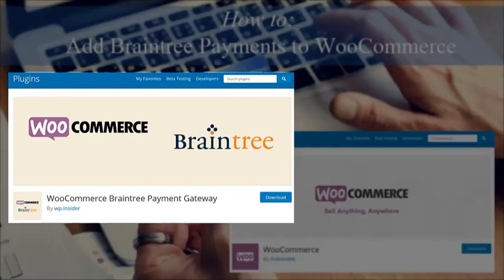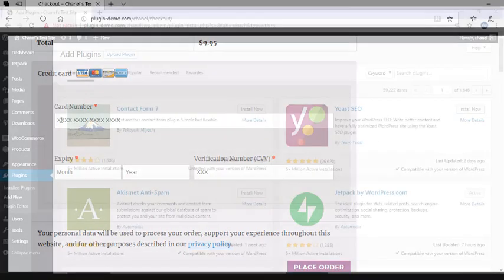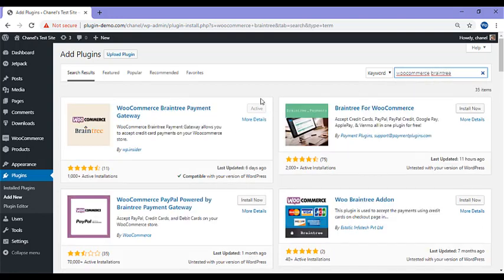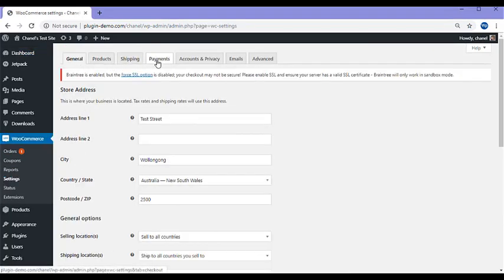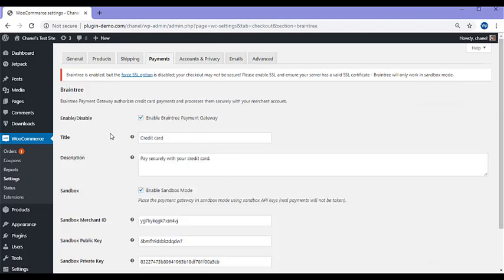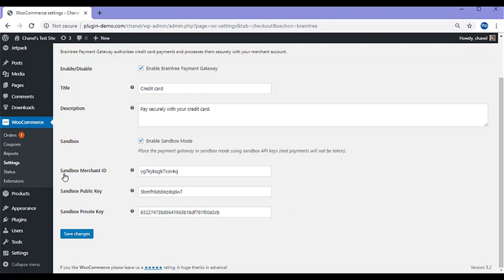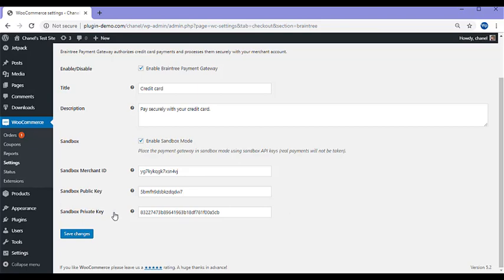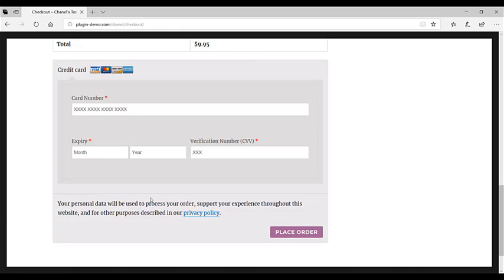How to Add Braintree Payments to WooCommerce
In this tutorial we'll look at how a third party plugin titled; WooCommerce Braintree Payment Gateway can be used to add a Braintree Credit Card option to an WooCommerce checkout page. Using Braintree to process payments on your website ensure that the customer never needs to leave the site.